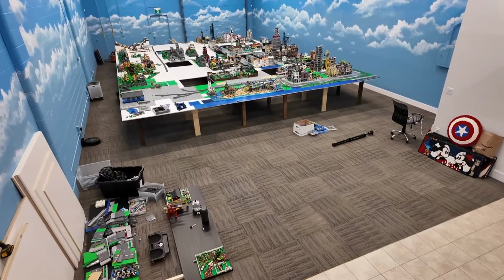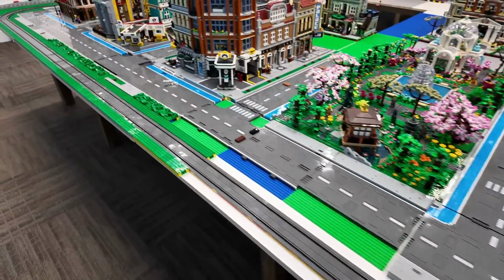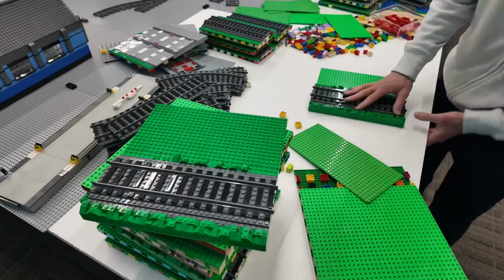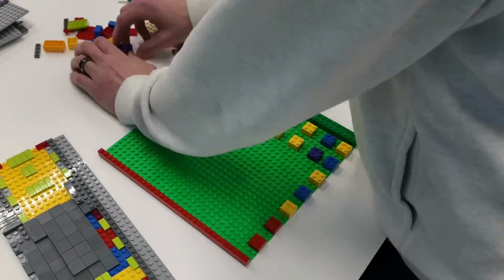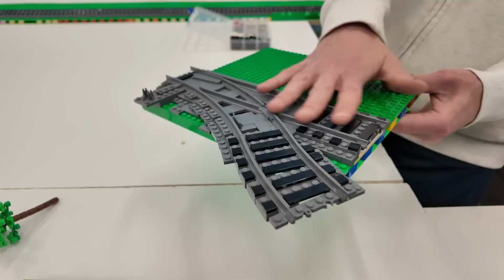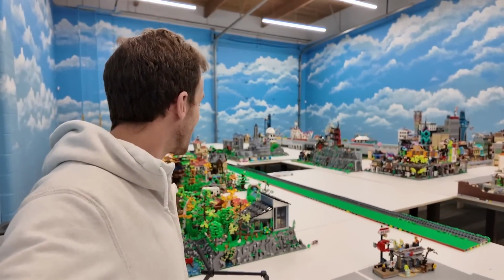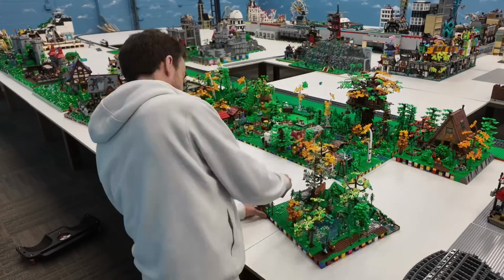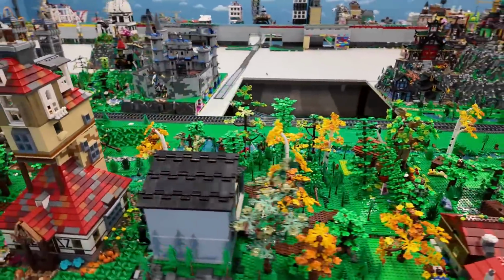LEGO City Countryside Ballast Train Track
LEGO TRAIN TRACK... I need a lot of it... and it all has to be treated in some way, whether that be tiled off, ballast, or raised. To do that I need a lot of parts... and a lot of time! In this LEGO City Update, I add 21 MILS plates with ballasted train track to the countryside! After that, I shuffle some things around to make it more presentable.